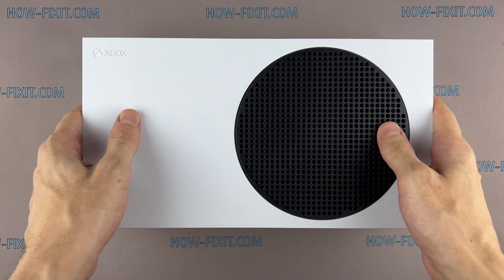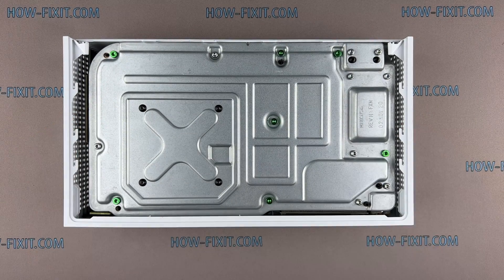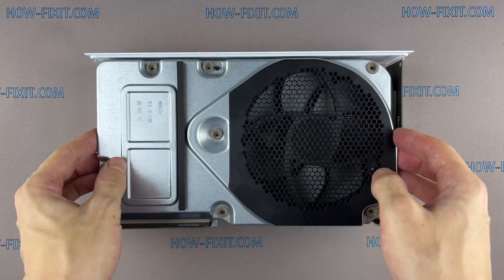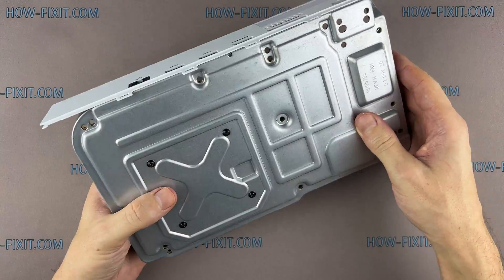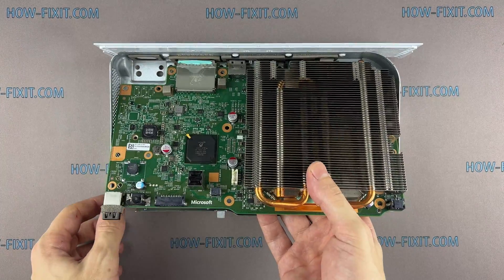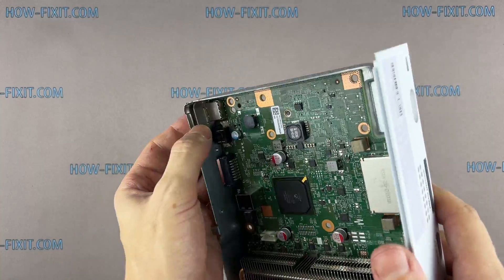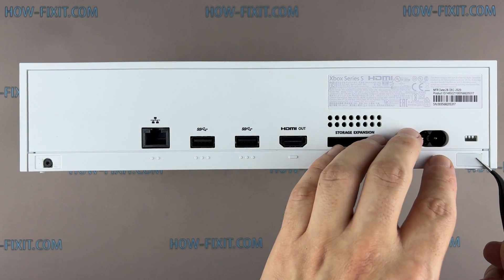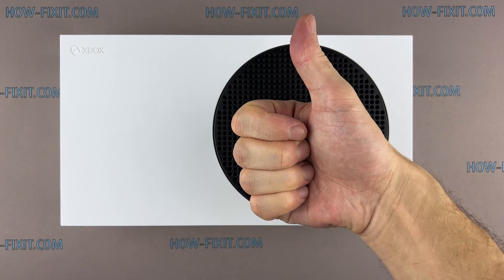Xbox Series S internal m2 ssd replacement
How to replace internal m2 nvme ssd in Xbox Series S game console.

*** Description ***
Hi Everyone, Welcome to HowFixit, in this video guide I will show you how to replace the internal M2 SSD in your Xbox Series S.

To disassemble game console, you need the following tools:
 - Anti-static tweezers
I also recommend using a magnetic mat and laying out each screw step by step during the disassembly process. Throughout this repair, keep track of each screw and make sure it goes back exactly where it came from to avoid damaging your Xbox Series S. Thanks to the magnetic base, the screws stay on the mat and you will not lose them.

*** Additional Information ***
The Xbox Series S game console has a 2230 size M2 NVMe SSD with PCIe Gen 4.0 x2 support.
Replacing M2 SSD, you need to clone software from the old drive to the new one. If you don't transfer the software, the new M2 SSD will not work on your Xbox Series S. How to clone software, watch my other video instruction, I left a link left in the description.
It is also worth noting that not every M2 SSD will run on an Xbox Series S, even if the drive specs match the requirements of a gaming console. Perhaps in the future, the number of supported M2 SSDs will be expanded. When I created this video, the game console worked only with M2 SSDs taken from the same Xbox Series S donor. In the description, I will leave links to compatible M2 drives, as they become available.
If you have any experience of replacing an M2 SSD drive in Xbox Series S, whether it is a successful experience or not, share in the comments which M2 SSD did you use to replace, it will help others to choose the right SSD drive.

Time code:
0:18 disassembly tools
0:58 start of disassembly
4:04 specifications m2 ssd drive
4:28 replacing and installing ssd m2